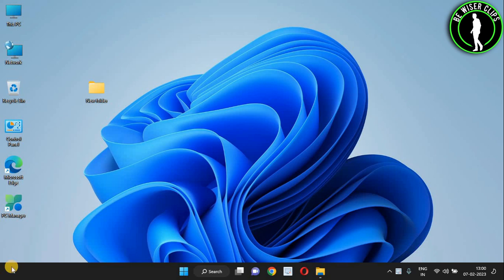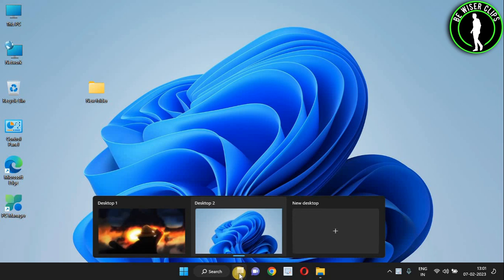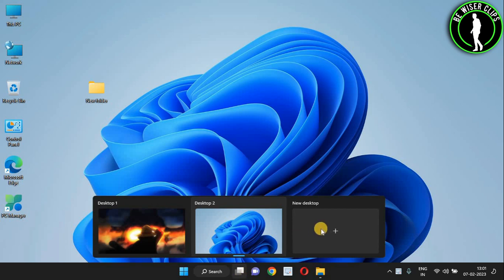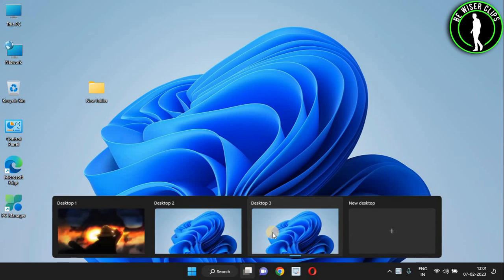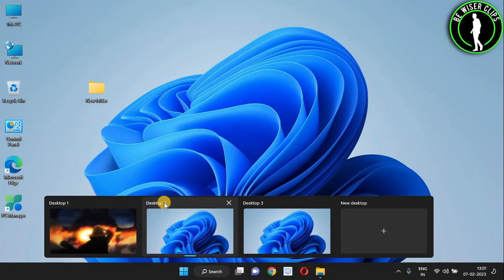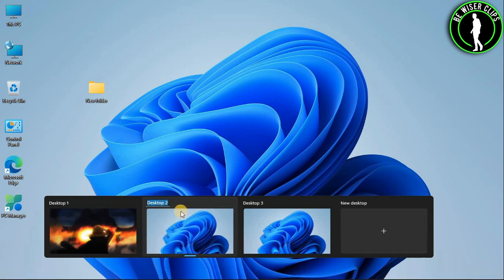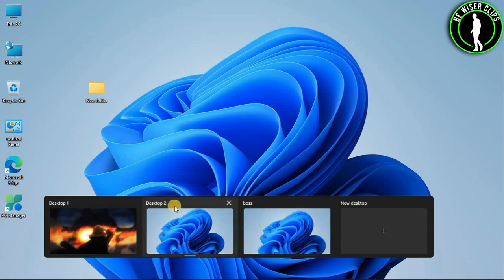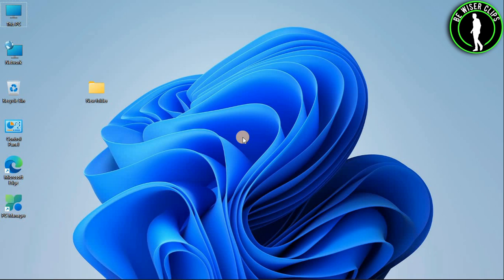How To Create And Switch Between Desktop in Windows 11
This video shows you How To Create And Switch Between Desktop in Windows 11 Easily! Watch this Video till the end to learn How To Create And Switch Between Desktop in Windows 11.

Were you able to figure out How To Create And Switch Between Desktop in Windows 11 on the Phone? Share this with your friends who want To Create And Switch Between Desktop in Windows 11.

Problem Solved in this Video-:

windows 11
multiple desktops

What Do you Think of How To Create And Switch Between Desktop in Windows 11 on Mobile?